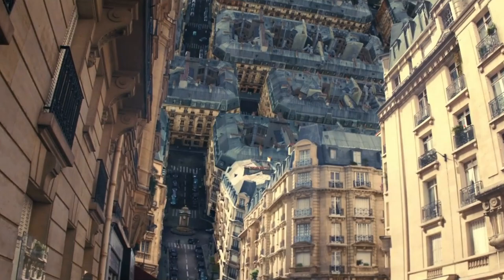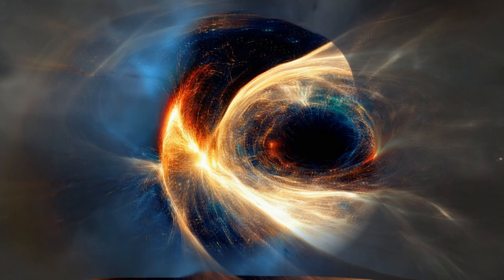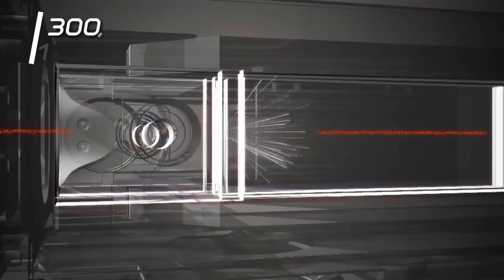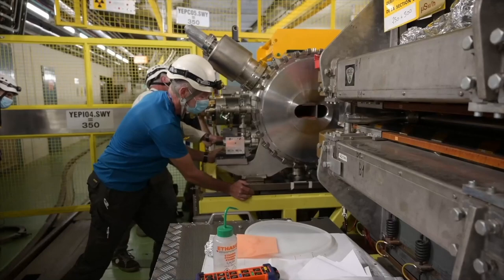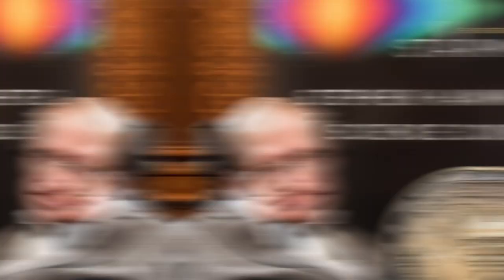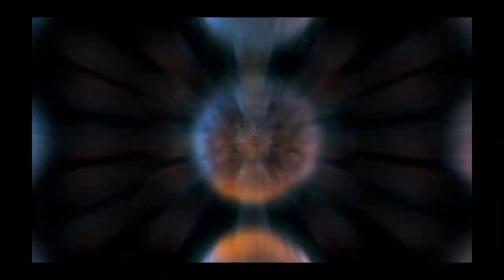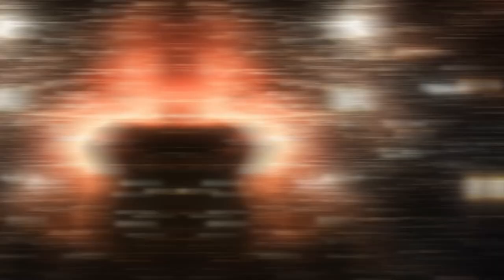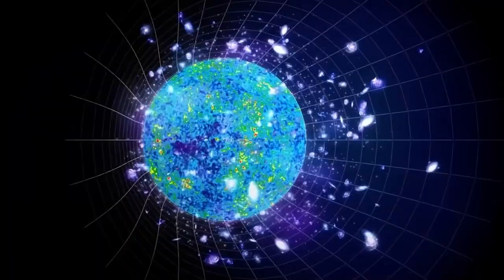How CERN Broke The Internet and REALITY as We Know It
Have you ever heard about the strange glitches in reality that people have been reporting on the internet? Well, some believe that CERN's Large Hadron Collider (LHC) is to blame. This powerful machine delves into the mysteries of quantum mechanics, parallel universes, and particle physics. Did you know that Stephen Hawking even issued a warning about the dangers of the LHC and its role in the discovery of the Higgs Boson? This fundamental particle in the Higgs Field could hold the key to unlocking the secrets of the universe and even reality itself. Get ready for a wild ride as we explore the impact that CERN and the LHC have had on the internet and our understanding of the world around us.

0:00 Intro
0:36 What Is Reality?
2:05 What Did CERN Do?
3:09 The Higgs Boson
3:36 What Happened to Our Reality?
4:37 Stephen Hawking's Dire Warning
6:50 This Could End the Universe
7:09 Alternate Universes and String Theory